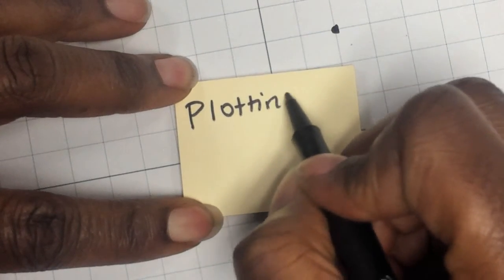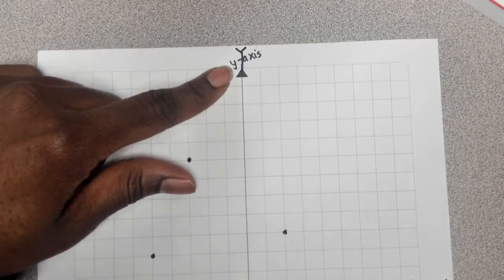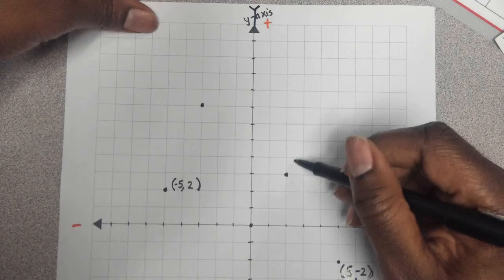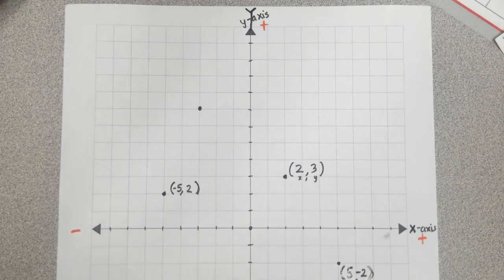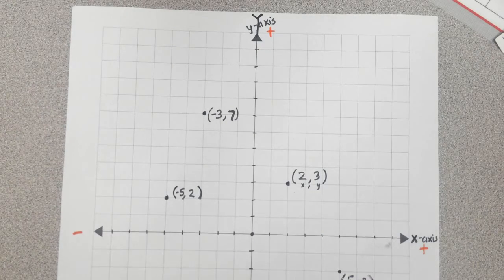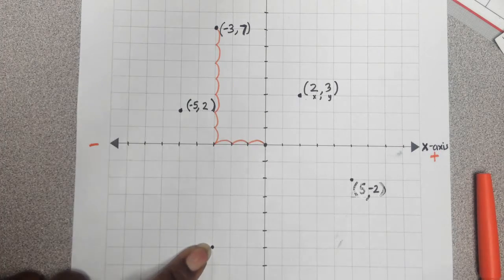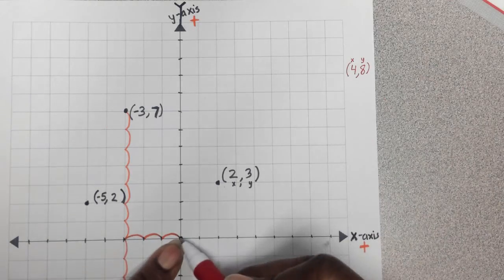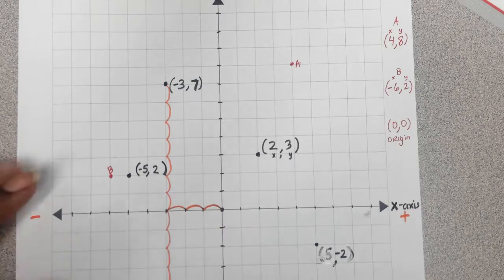Plotting points - basics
how to plot points